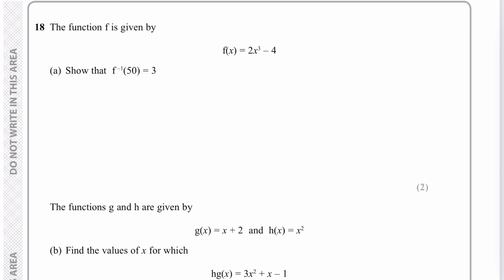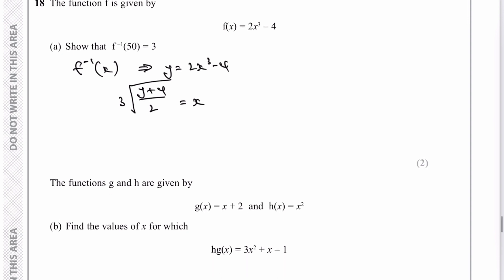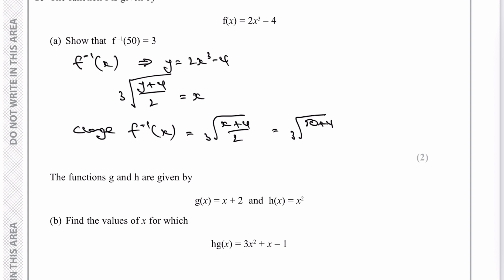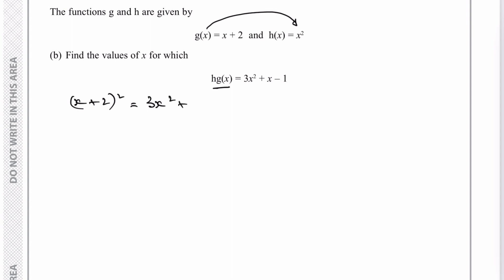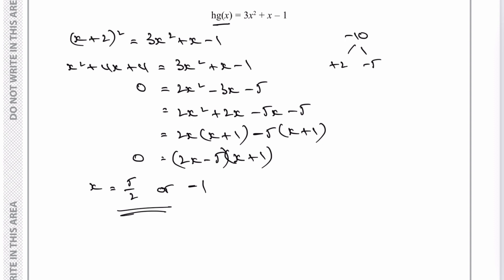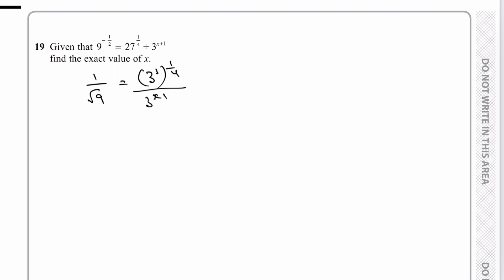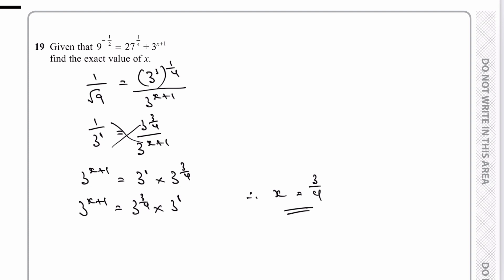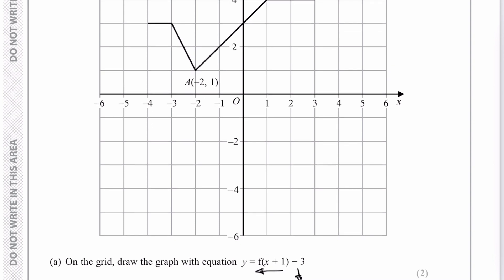Revise Edexcel Maths Higher November 2019 Q18 - 22 Paper 1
This video is a walkthrough of revise Edexcel maths November 2019 Higher Paper 1. You can download the worksheet from 3minutemaths.co.uk, although please do

Here's the timestamp:
0:00 Intro
0:30 Q18 Functions
5:14 Q19 Indices
7:25 Q20 Graph Transformation
9:50 Q21 Complete the square
15:27 Q22 Circle theorem